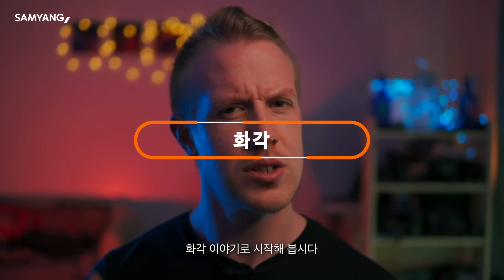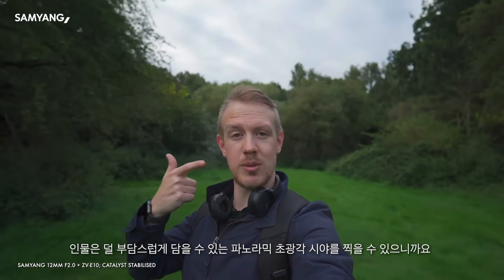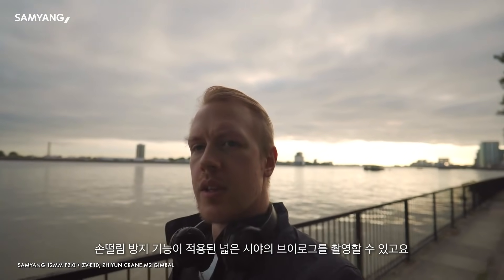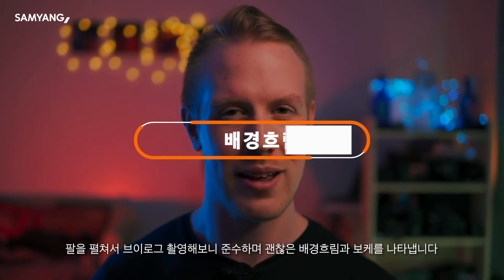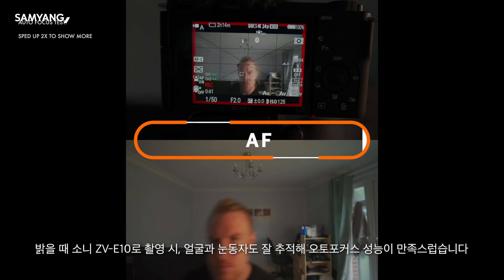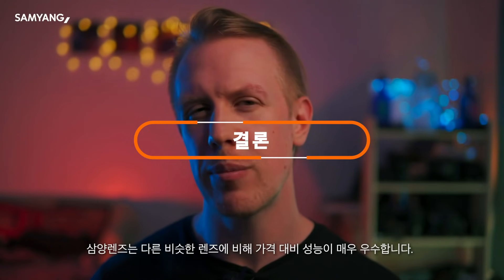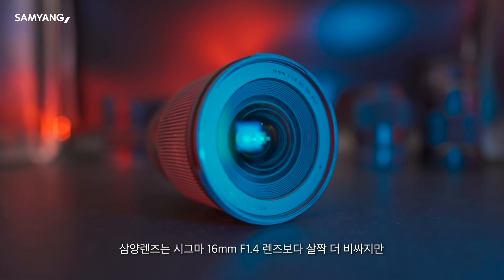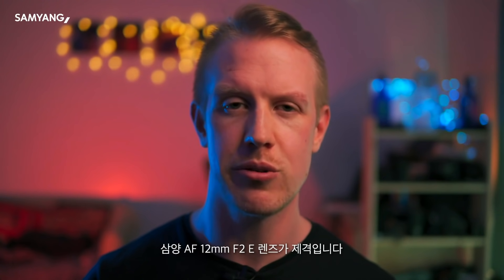삼양렌즈 AF 12mm F2 E 리뷰 by DB Vares : ZV-E10 + Sony APS-C를 위한 베스트 브이로그 & 씨네마틱 와이드 렌즈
삼양 AF 12mm F2 E 리뷰 by @dbvares8745

[BEST Vlog & cinematic wide lens for ZV-E10 + Sony APS-C]